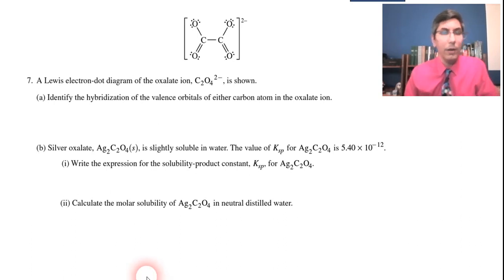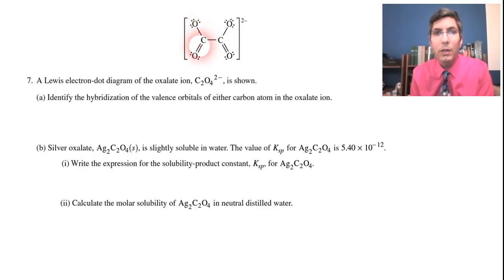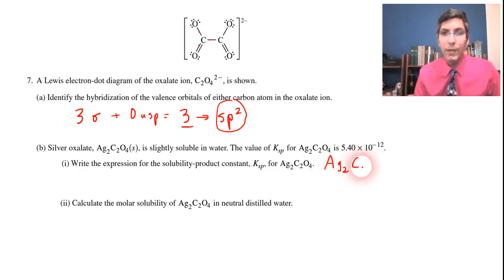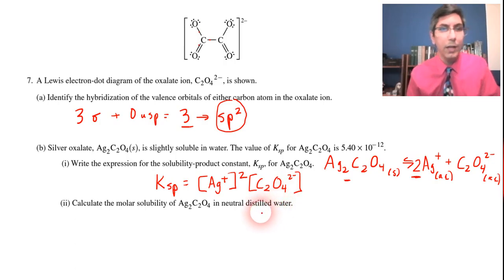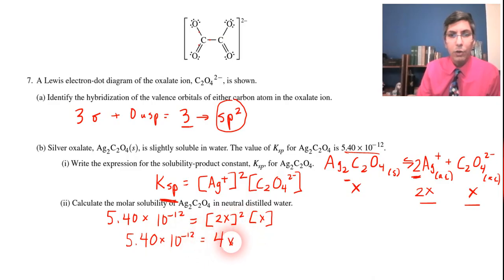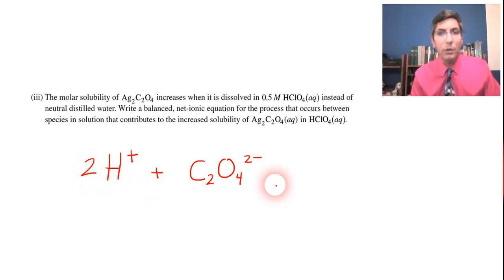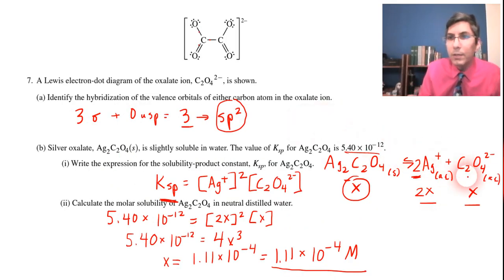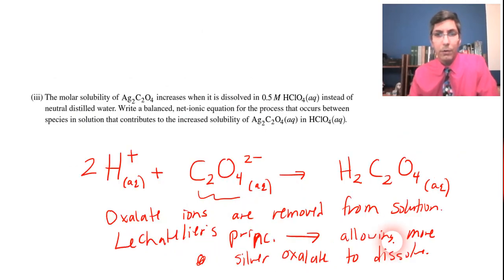AP Chemistry 2022 FRQ Free-Response Question #7 - Solved!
In this video, Mr. Krug works out the complete solution for the AP Chemistry 2022 Free Response Question #7 with a possible point breakdown.  It seems like lots of students had some trouble with this one!

My entire AP Chemistry course is right here on YouTube and available for you to watch, complete with practice problems and detailed explanations!